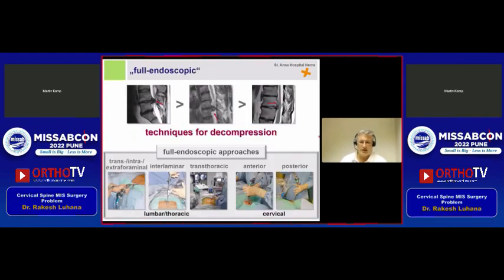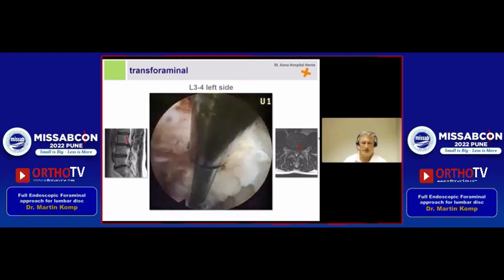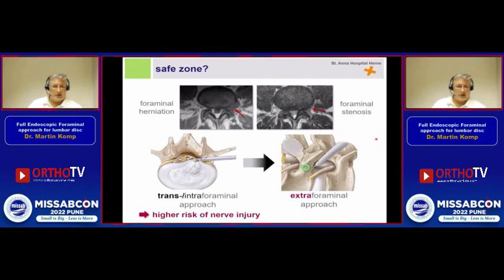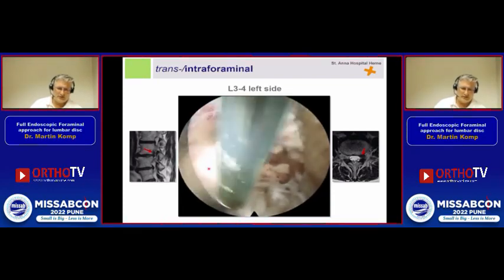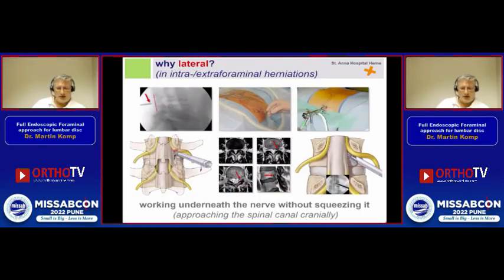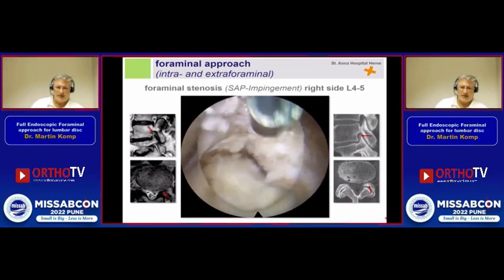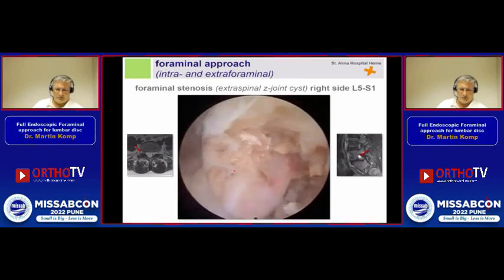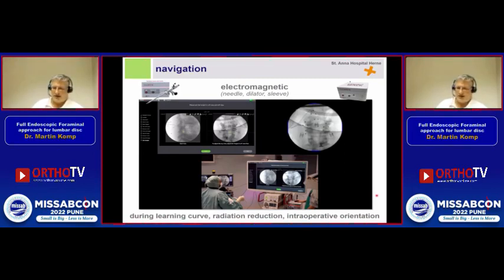The Full-endoscopic Foraminal Technique - Dr Martin Komp